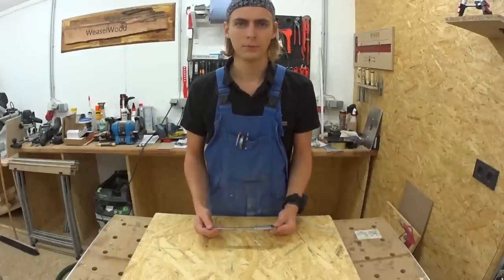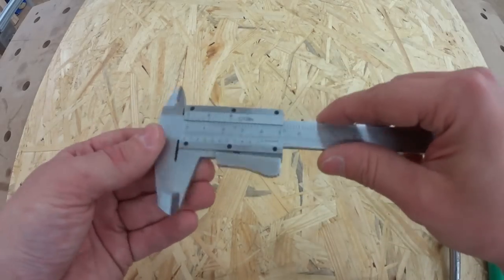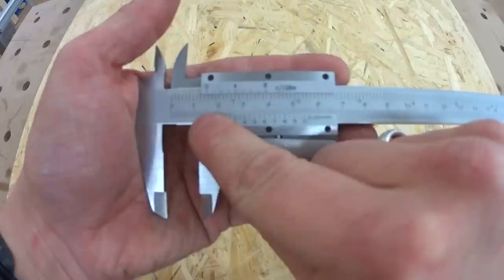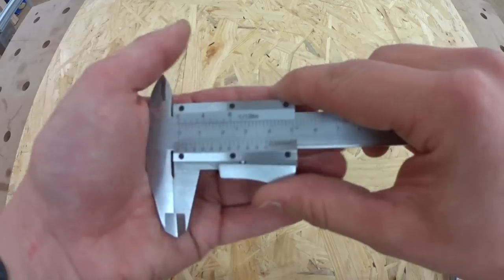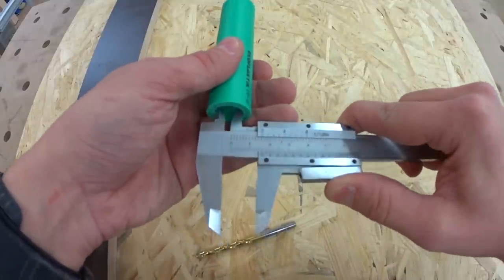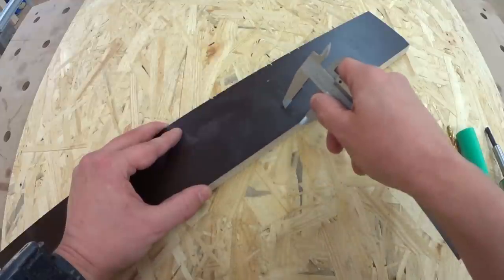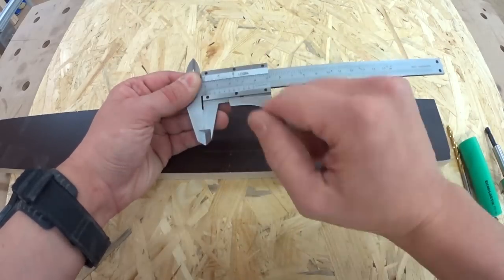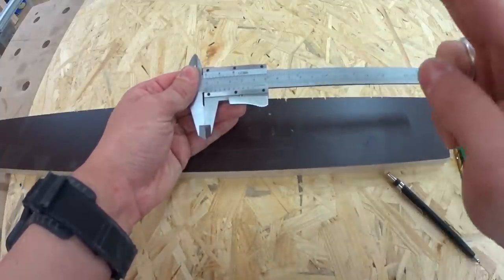Weasel's Tool Corner #2 Caliper 101 (WeaselStyle) 🌳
Welcome to the new episode of “Weasel's tool corner”, today I want to show you the benefits of a caliper in a woodworking shop. In my opinion every shop should have a caliper, there so many uses and applications you can use them for and even if it's not the most accurate instrument available, you can benefit from some of it's features! ;)

PS: I'm not a native english guy, apologies for the clumsy accent, don't be to harsh, I’ll get better I SWEAR! ;)

Greetings Martin
 and “May the weasel be with you!”